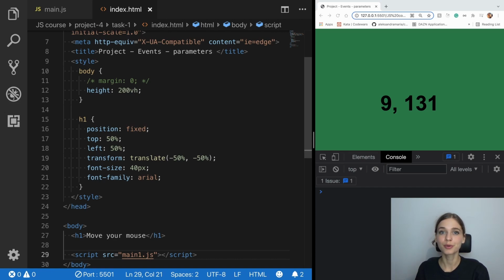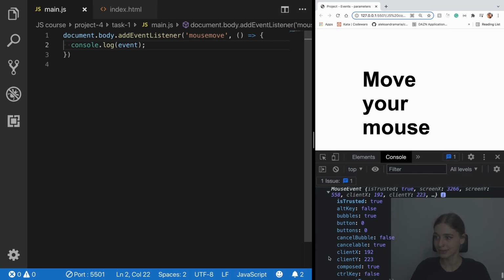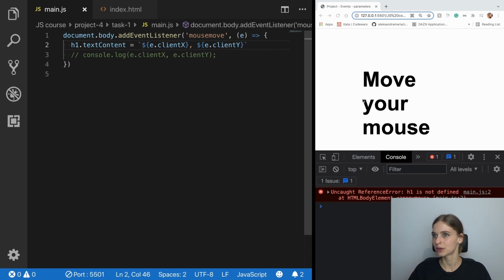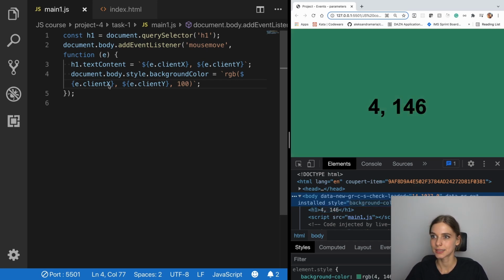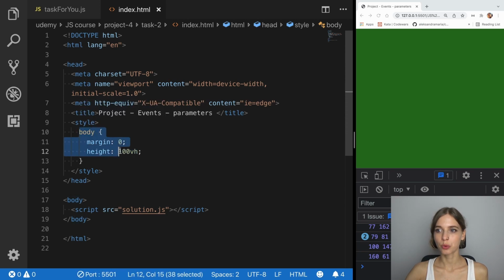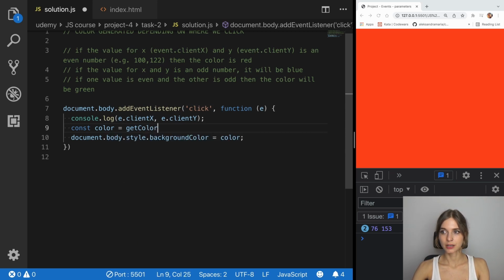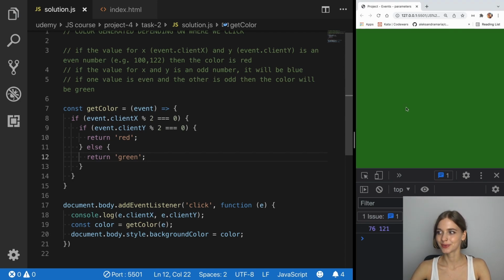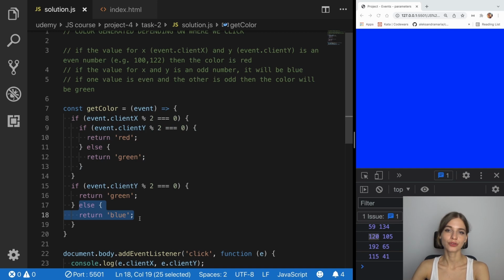Mouse Move Event and Dynamic Background Color Change - JavaScript Tutorial [Project 4]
In this video, we dive deep into using JavaScript's addEventListener method, specifically focusing on the mouse movement event. We'll learn how to track the mouse position in real-time and dynamically change the background color of the page based on mouse coordinates. Additionally, we introduce the concept of event objects, explaining how to utilize properties like clientX and clientY to create interactive effects. Finally, a challenging task awaits where you'll generate unique colors based on even or odd mouse positions. Perfect for practicing JS events and conditions!